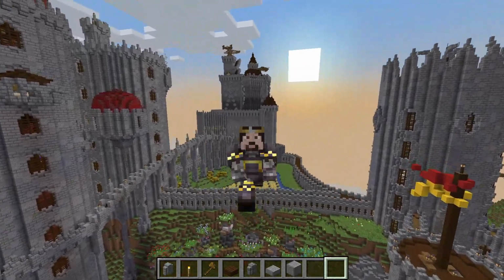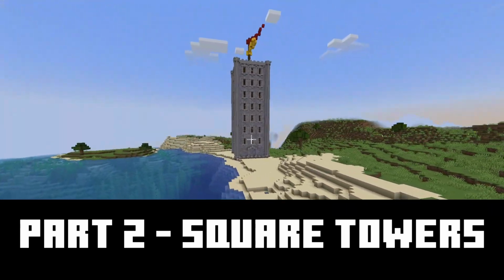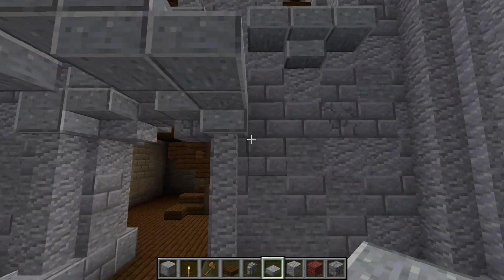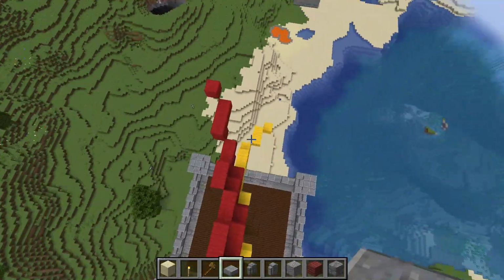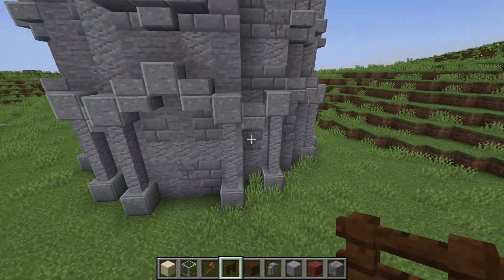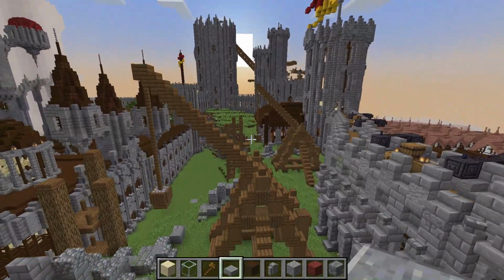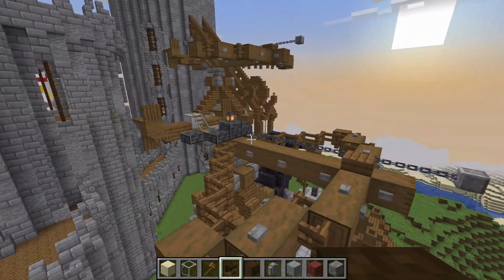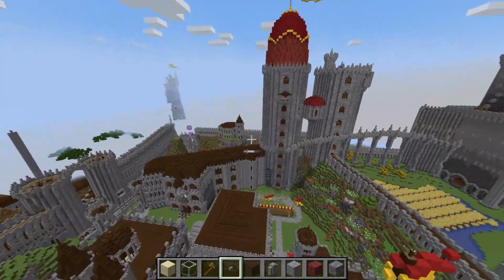How to build the ULTIMATE MEDIEVAL CASTLE in MINECRAFT - Tutorial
Today I show you how to build a Medieval Castle in Minecraft!

*This music is original music written by myself and is not permitted for use by others. It is for a Minecraft Adventure Map that I and the Rykar Studios Team ] have been working on for the past few years. Music can all be found on: @R0ckBu1lder+

00:00 - 00:22 - Intro
00:22 - 02:18 - Castle Walls
02:18 - 08:00 - Square Towers
08:00 - 11:36 - Circular Towers
11:36 - 17:08 - Siege Machines
17:08 - Outro